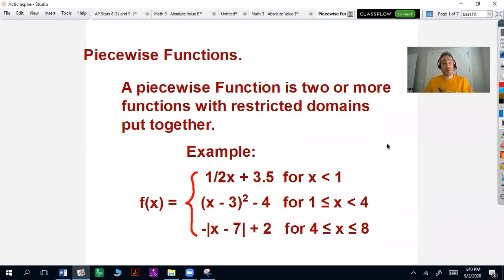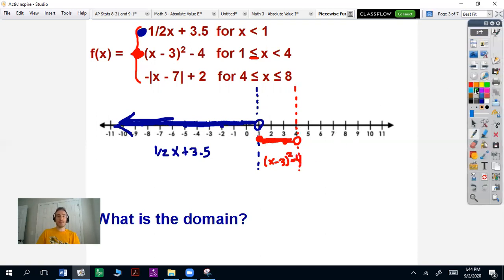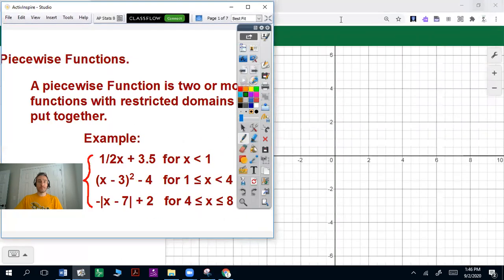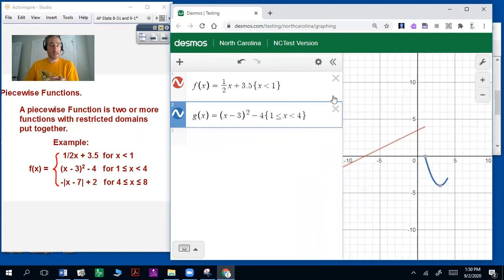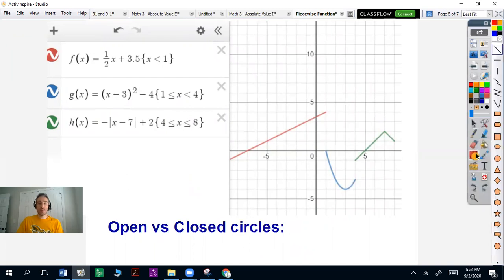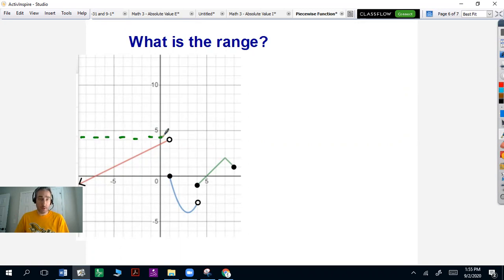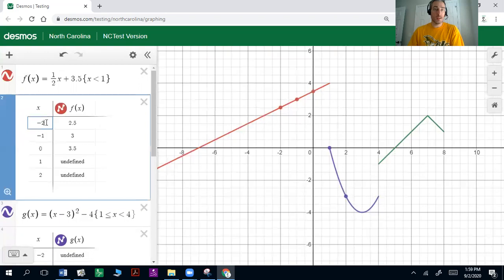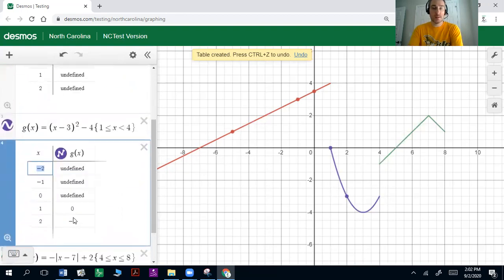2.4 - Part 1 Graphing Piecewise Functions